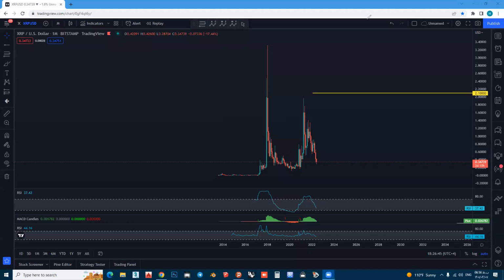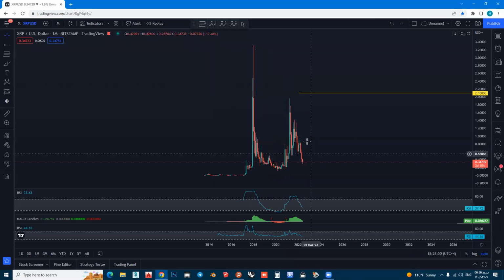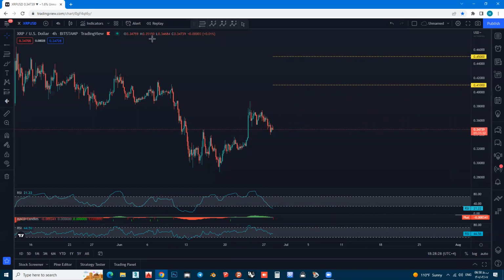XRP - Ripple Technical Analysis for June 28 , 2022 - Ripple